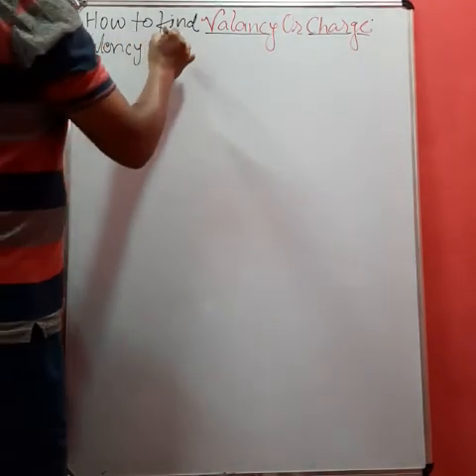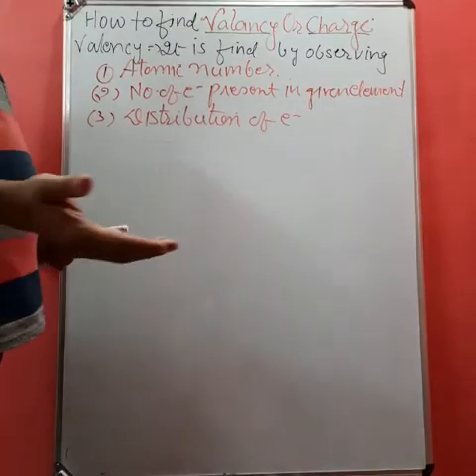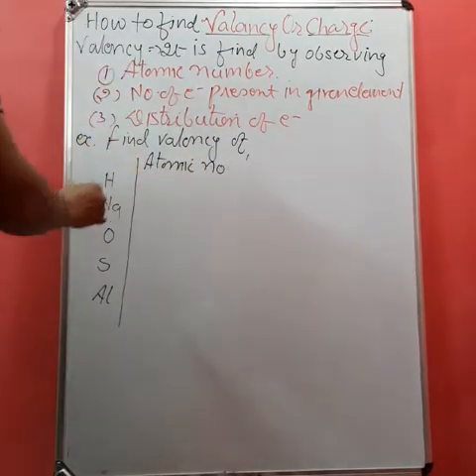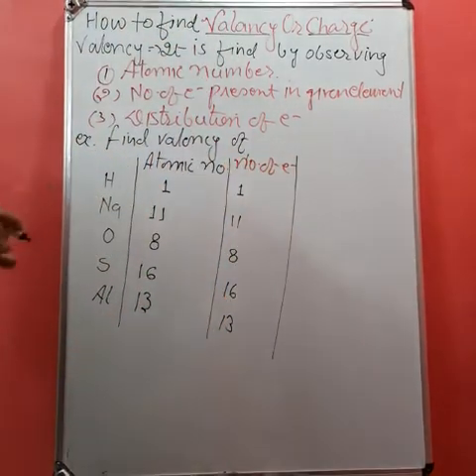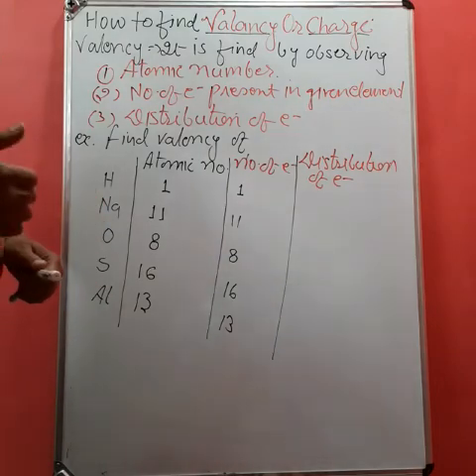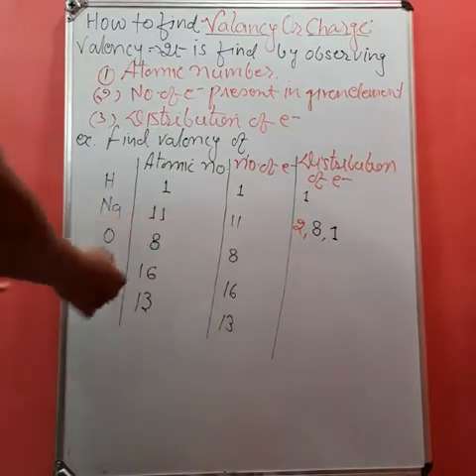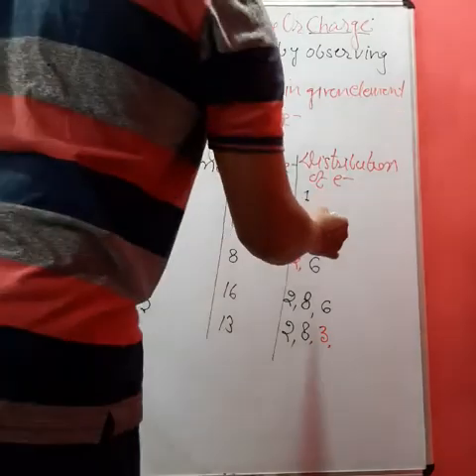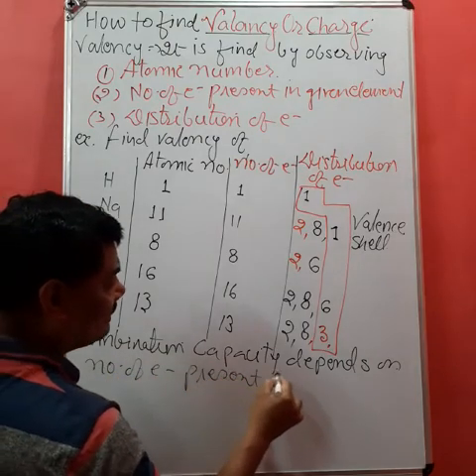12 October 2020